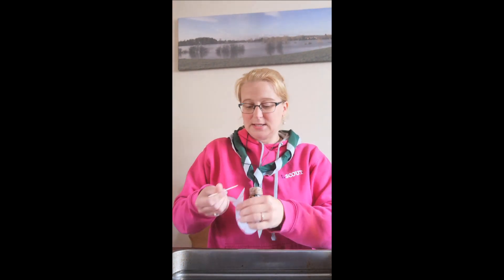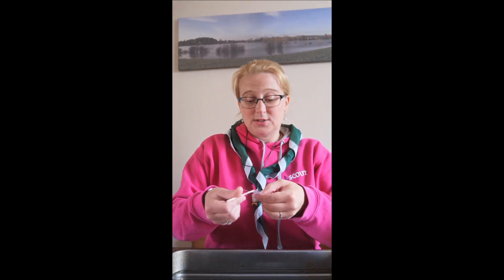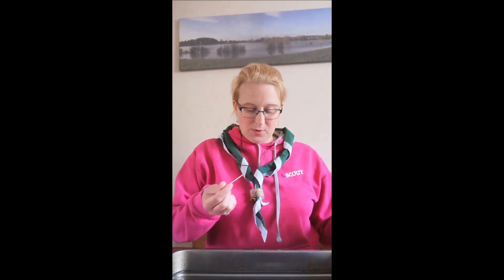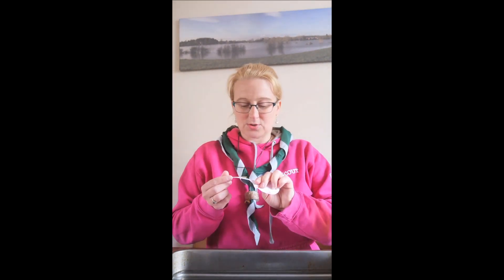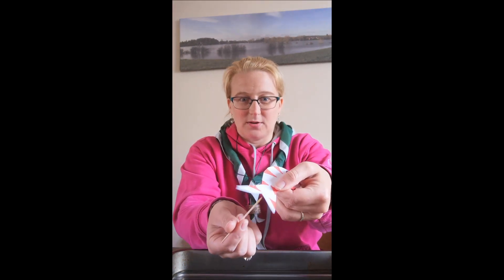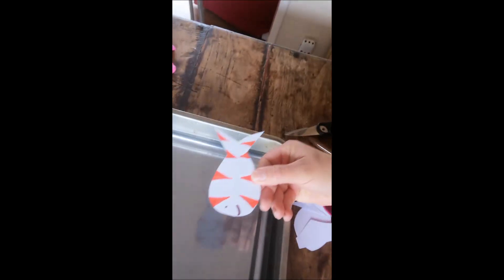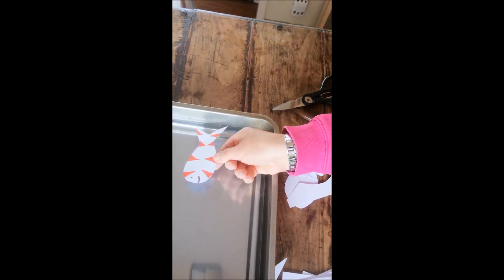SCIENCE ZONE How to make a Paper Fish Swim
A great experiment for Beavers and Cubs (and anyone else who'd like to have fun trying!)